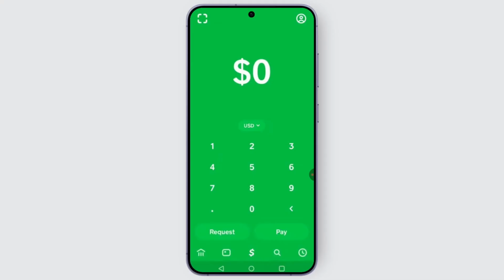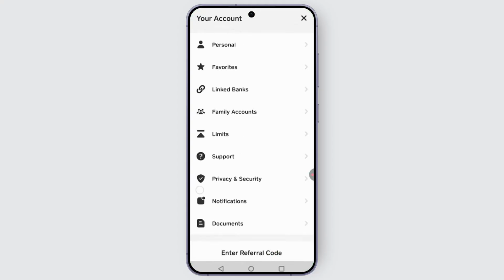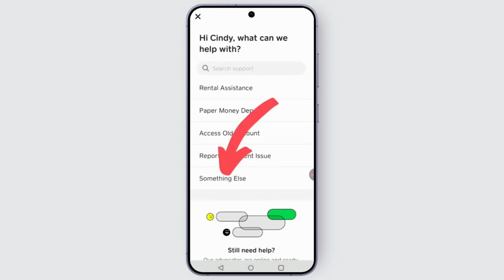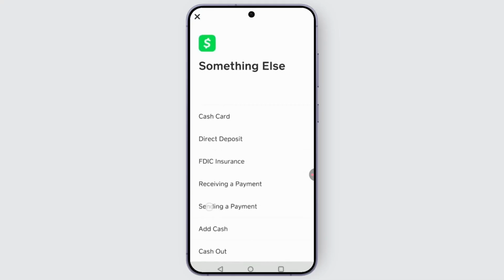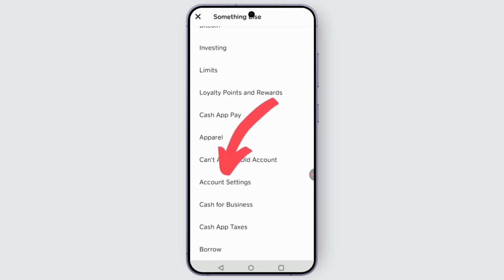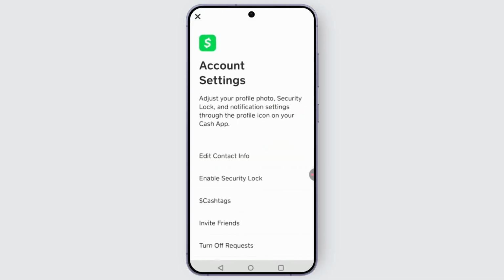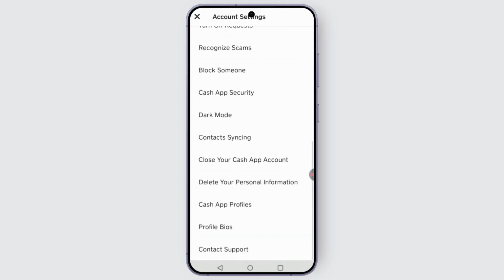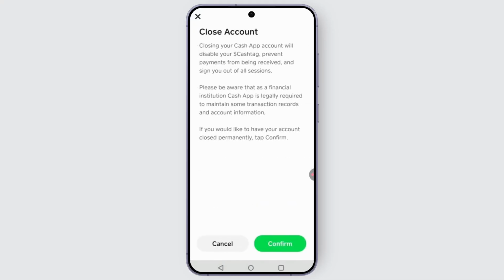How to Delete your Cash App Account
How to Delete your Cash App Account (2025)! Want to permanently delete your Cash App account and remove your personal data? This video will guide you through the steps on how to delete your Cash App account quickly and easily. Whether you're asking, "How do I delete my Cash App account?" or need help navigating the app settings, this tutorial has you covered. Learn how to safely close your account and ensure your information is removed. Watch now to see how you can delete your Cash App account today!

Timestamps:

00:00 How to Delete your Cash App Account
00:10 How Do I Permanently Delete Cash App?